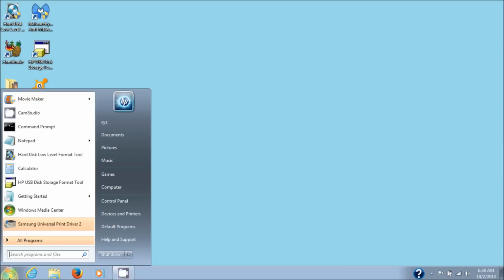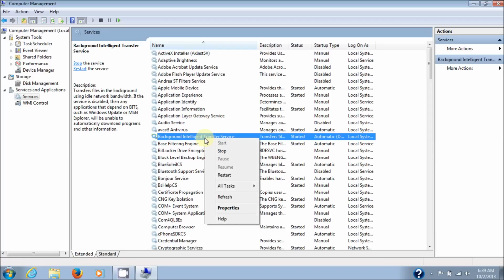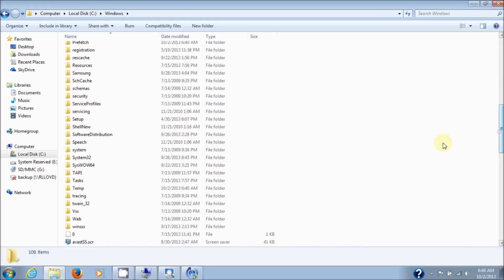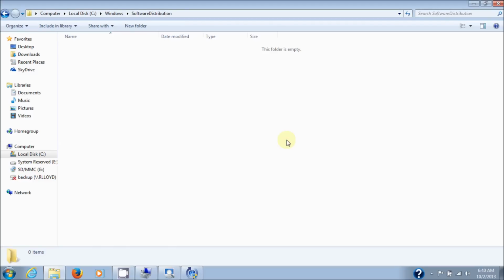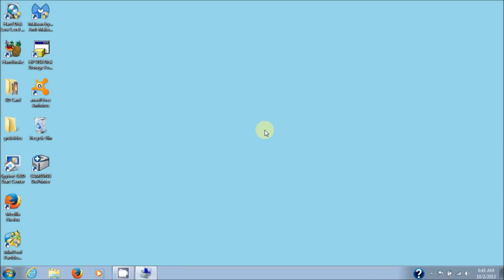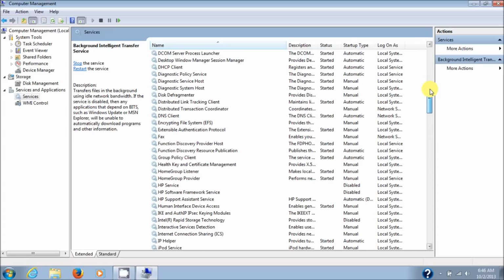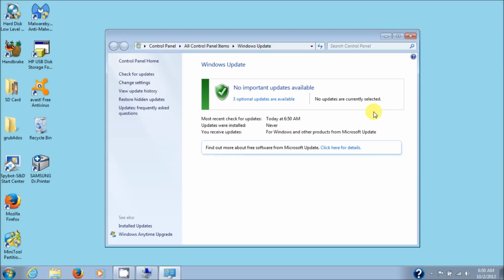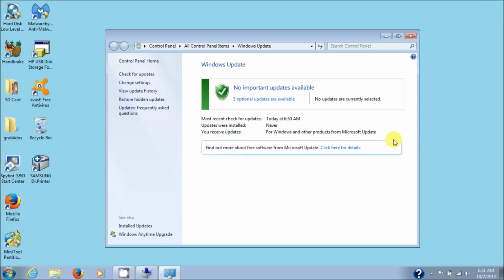Windows Update Not Working Deleting Cache Files Repair Fix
This is another fix for Windows Updates not working. Below are Other Fixes For This Same Problem
Here is the download link for the free version of Avast Anti-Virus